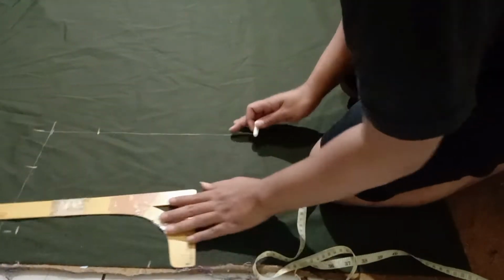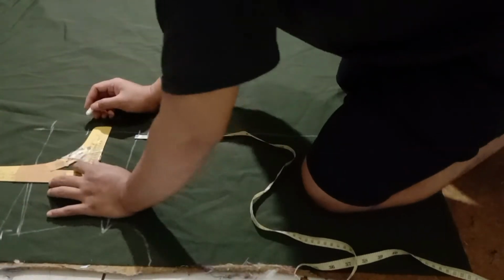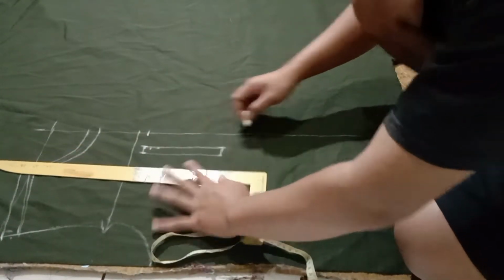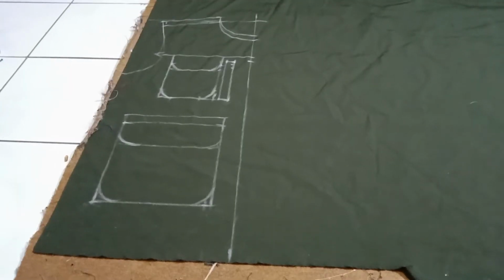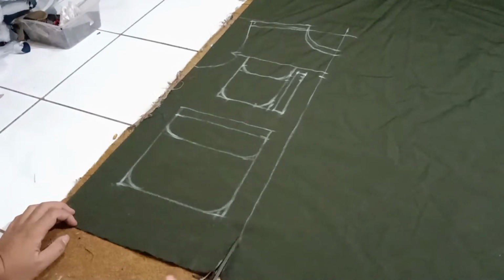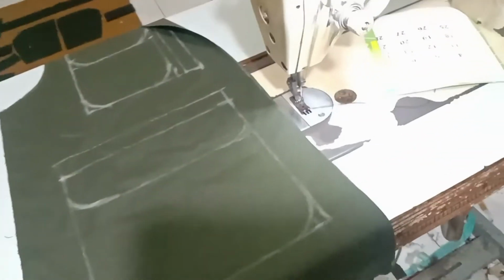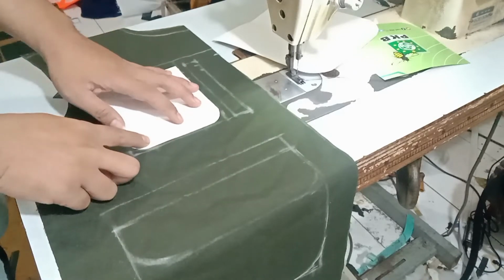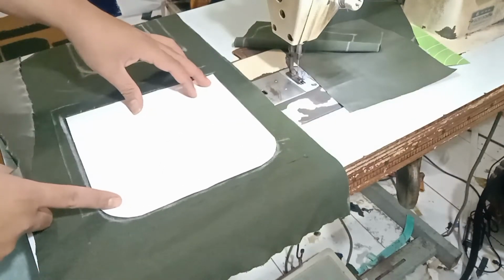process of making military jacket vest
Military jacket vest manufacturing process
How to sew
Vest making process
Vest
military vest
Tips
Sewing tips